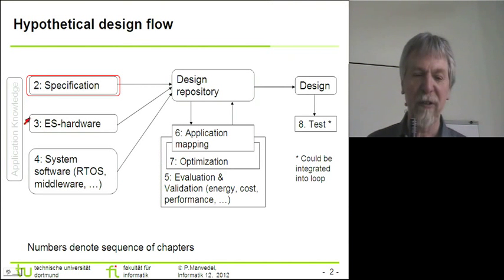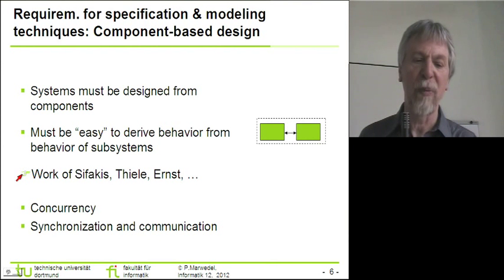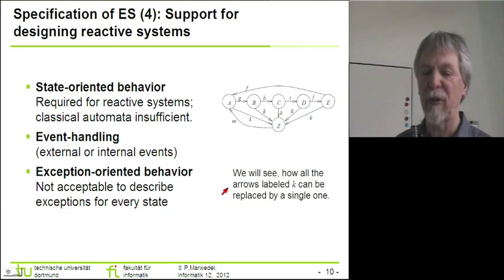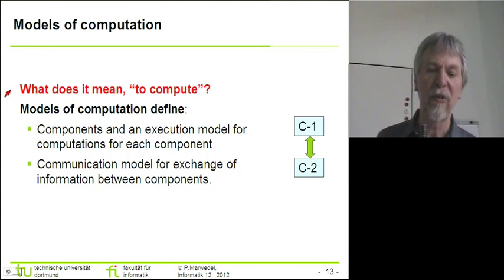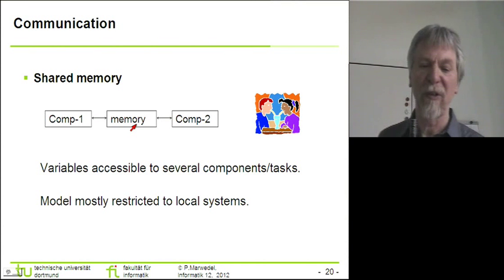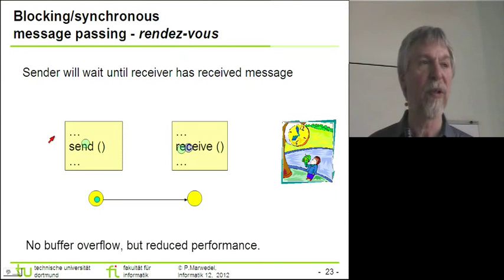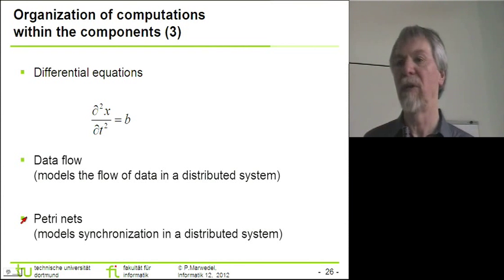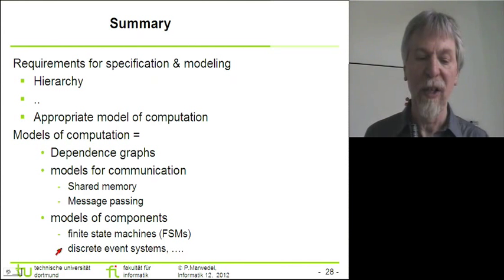CPSF 02.3 - Cyber-Physical System Fundamentals-02.3 (2012-04-30)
Part 3: Specifications and Modeling